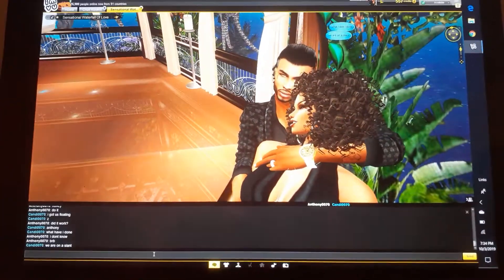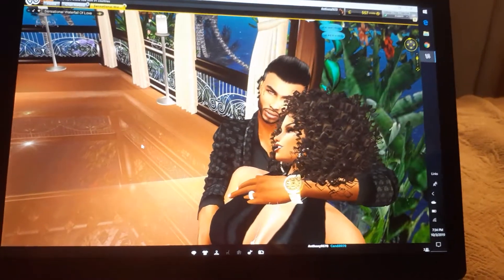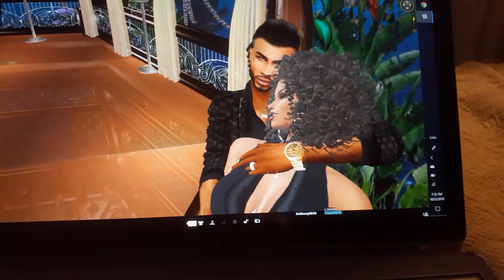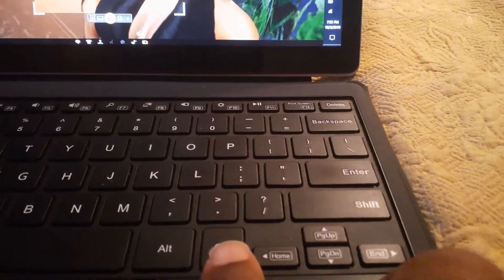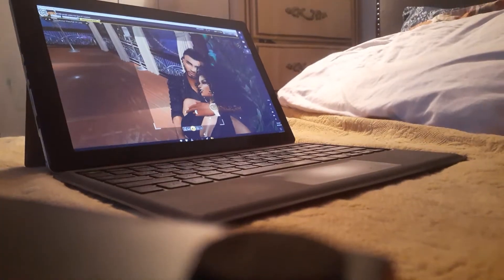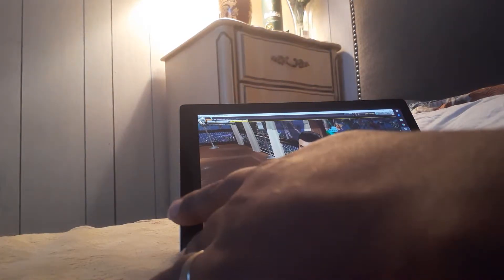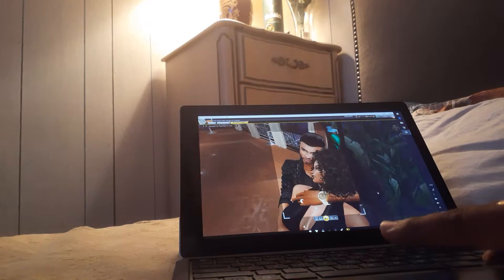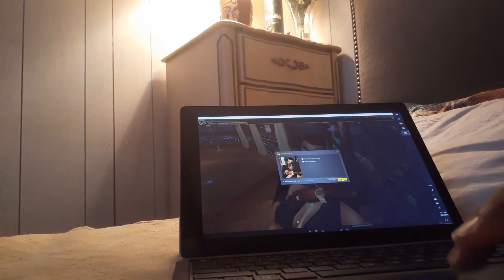Imvu Ctrl +Mouse or arrow key